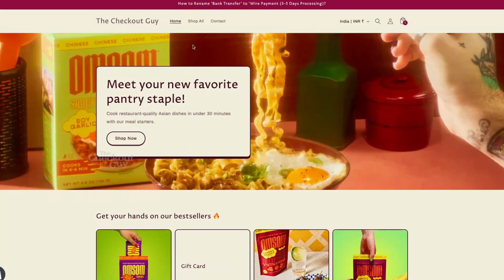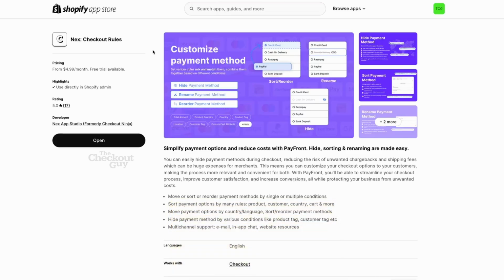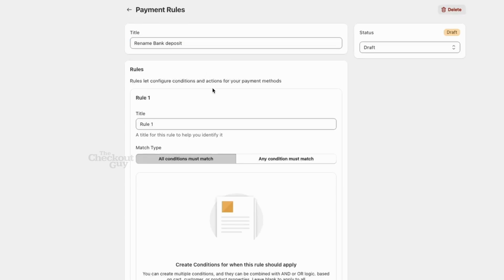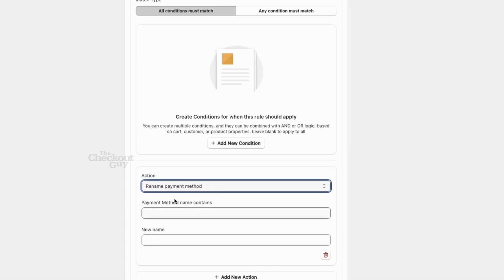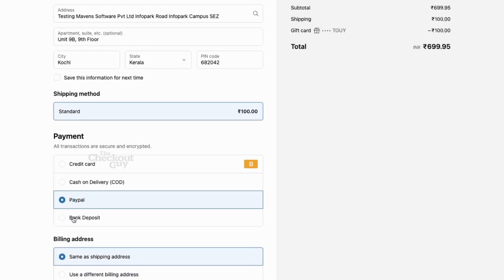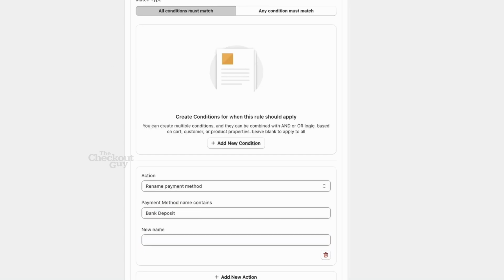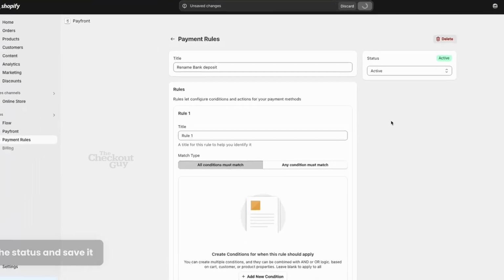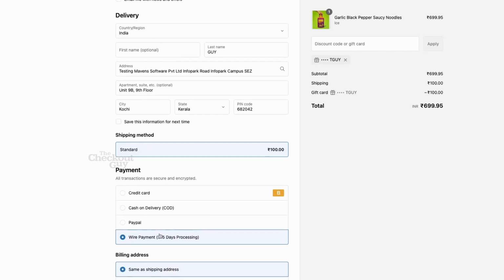How to Rename ‘Bank Transfer’ to ‘Wire Payment (3-5 Days Processing)?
Want to customize your Shopify checkout and improve your customer experience? In this quick tutorial, I’ll show you how to rename “Bank Transfer” to “Wire Transfer” on your Shopify store — making your payment options clearer and more professional, especially for international buyers.

Use this app to fully customize your Shopify checkout labels, layout, and design (Shopify Plus not required).

0:00 - Intro: Why rename "Bank Transfer" in Shopify Checkout
0:17 - Accessing Shopify Admin and Settings
0:31 - Opening the Language Editor
0:47 - Searching for "Bank Transfer"
1:03 - Renaming it to "Wire Transfer"
1:20 - Saving and previewing the change
1:36 - Final tips & recommended app